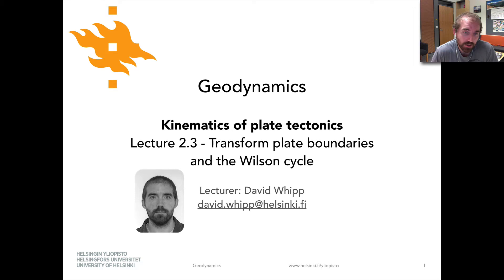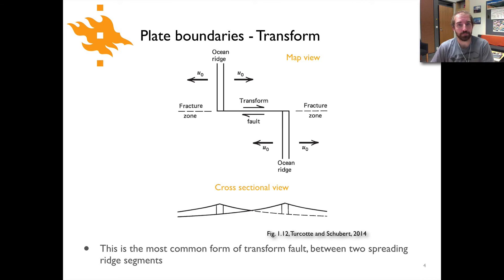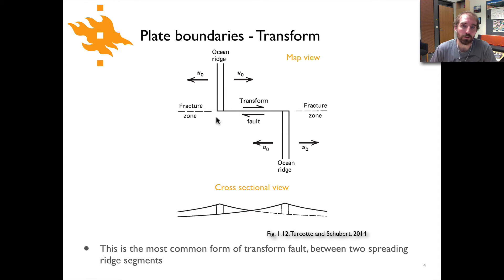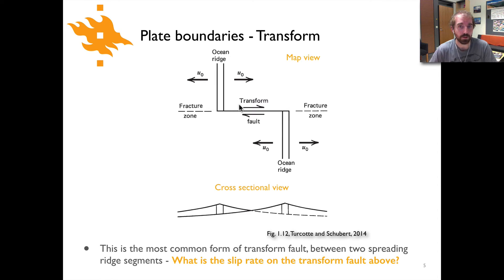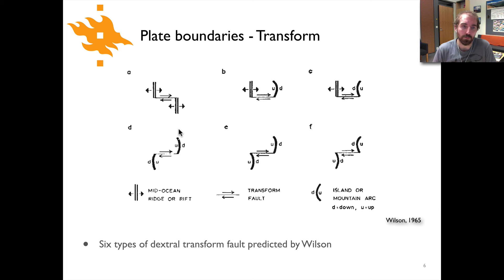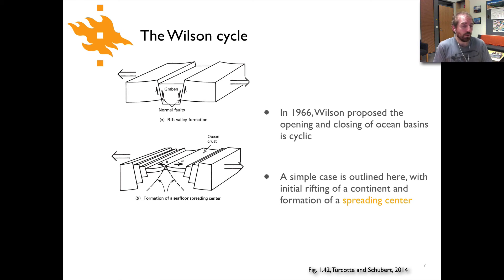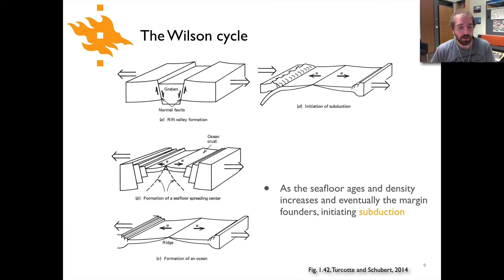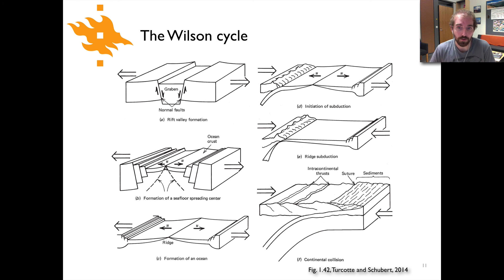Geodynamics - Lecture 2.3: Transforms and the Wilson cycle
Mini-lecture 2.3 transform plate boundaries and the Wilson cycle, part of the topic Kinematics of Plate Tectonics in the Geodynamics course at the University of Helsinki.